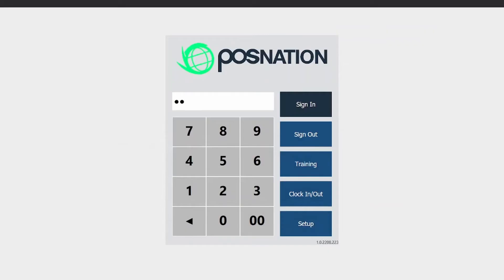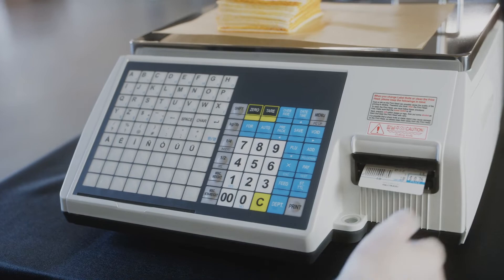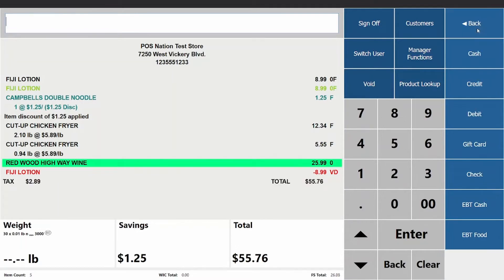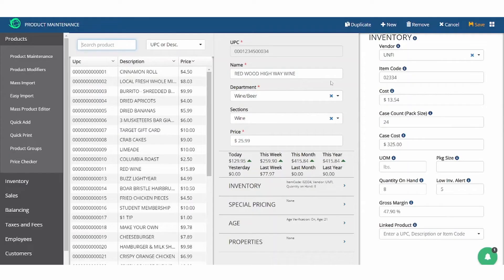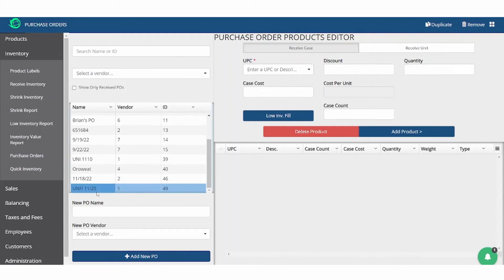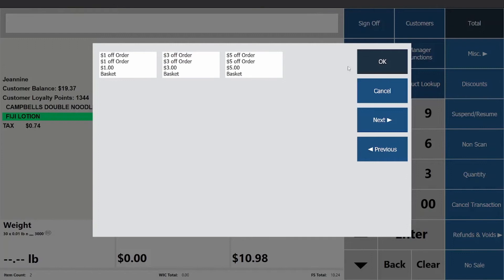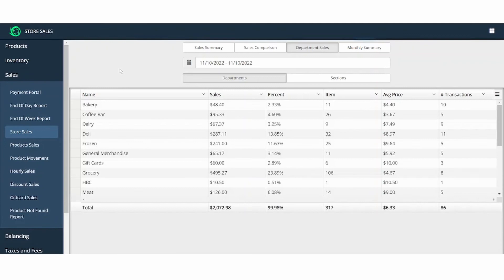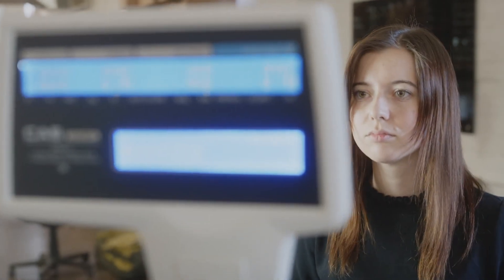Grocery Point of Sale Demo Overview | POS Nation for Grocery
Take a quick tour of POS Nation for Grocery — our retail point of sale solution designed for grocery stores and specialty markets!

Want to learn how POS Nation can boost your small business? Schedule a live demo with one of our product specialists now

TRANSCRIPT
Hi, I’m Anna — and I’m here to give you a brief overview of our cloud-based point of sale software, POS Nation for Grocery.

To start using the system, employees simply log in with their unique PIN.

They can also clock in to track their hours.

Let’s try a transaction.

First, scan an item with the handheld scanner or scanner scale — or manually select items through the Product Lookup menu.

Our system also works seamlessly with deli scales — allowing you to print barcodes at a deli counter — and bring them to the register for variable price scanning.

When ringing up an age-restricted item, enter the customer’s date of birth. The system will automatically approve or reject the item.

Once an item has been rung up, you can add a discount — or remove it from the order.

To complete the transaction, click on TOTAL and choose the tender type.

I’m going to use cash and choose one of the smart suggestions.

The system will give you a few receipt options: no receipt, text receipt, or print receipt.

We can also accept credit, debit, EBT, and gift cards from our integrated payment terminal.

Get instant access to your inventory from any device with a web browser and internet connection!

To track profits of an item, add the cost, the price you’re planning to charge, and the tax rate. We also have a margin calculator — which helps you monitor your pricing margins quickly.

Add or edit items on the fly from the POS screen, or your mobile phone while walking the store.

You can also import a CSV with thousands of item changes.

When it’s time to replenish inventory, easily create a purchase order to send to your vendors.

You can populate the purchase order from low inventory — making the decision of what to order easier than ever!

The system’s integrated customer loyalty program allows you to award points to repeat customers. These points can be redeemed as discounts or rewards in the future — keeping your visitors coming back for more.

At checkout, enter the customer’s phone number or name — or scan their loyalty card.

The system will recognize the customer account, awarding them points, and notifying them if they have any rewards to use.

It will also keep track of purchase history and visit frequency — providing visibility into the health of your customer base.

View sales reports anytime from your Apple or Android device — or your back office computer. You don’t need to be on the sales floor to check off admin tasks!

Aside from checking in on reports, you can edit inventory, update prices, print labels, manage purchase orders, and more — from home or vacation.

Having the ability to keep tabs on your business at all times will help you feel confident in how things are going while you’re away.

Plus, with offline mode, you can rest easy knowing you’ll be able to process sales if you lose your internet connection during the business day.

These are just a few of the many features the system has to streamline business operations — and make checkout faster!

It takes some time to get comfortable with a new point of sale system — which is why we offer 24/7 tech support and training.

For a full tour of our grocery point of sale software, schedule a live demo with one of our product specialists.